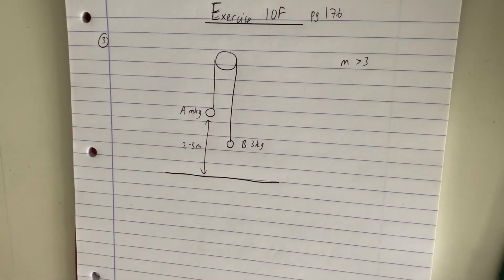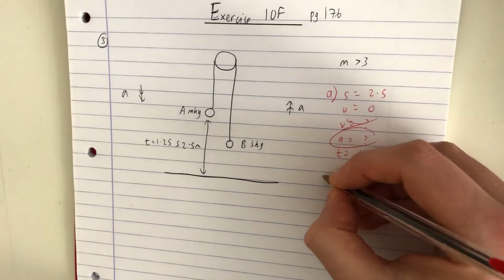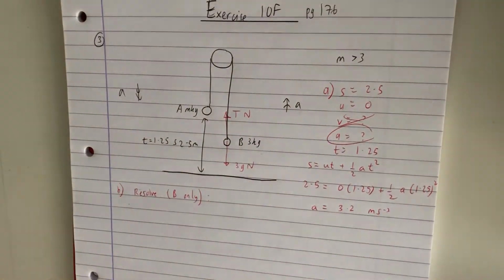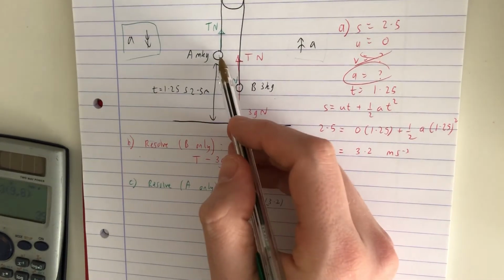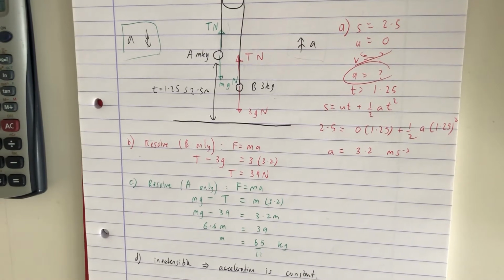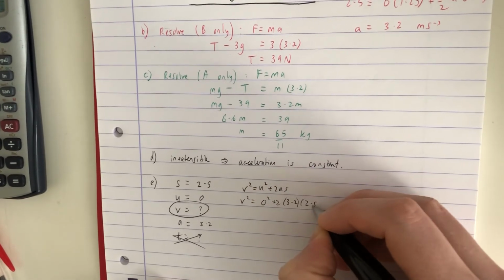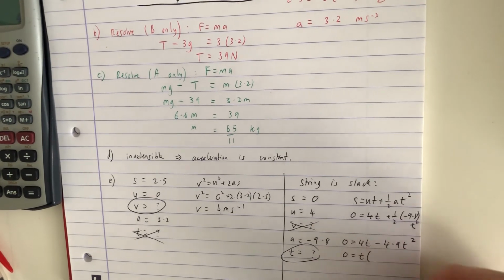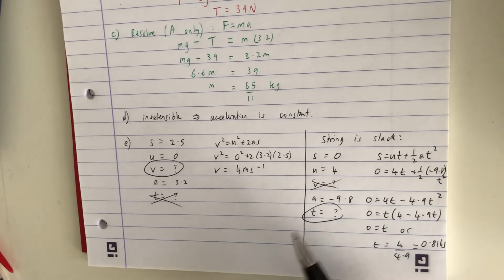Year 12W&Z: Exercise 10F Q3